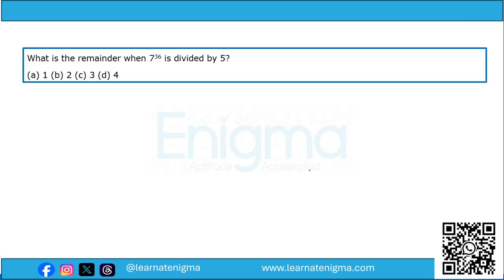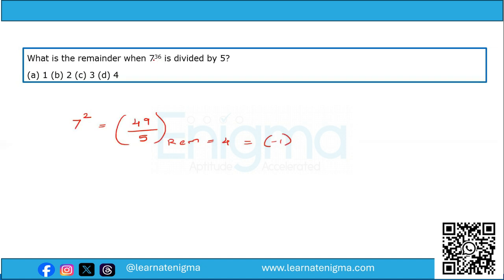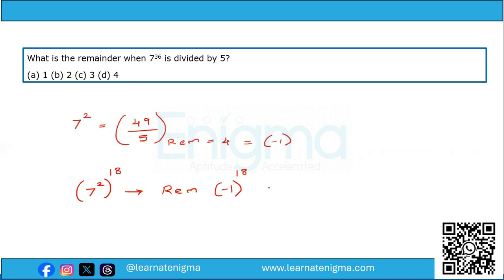Remainder Theorem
What is the remainder when 736 is divided by 5?